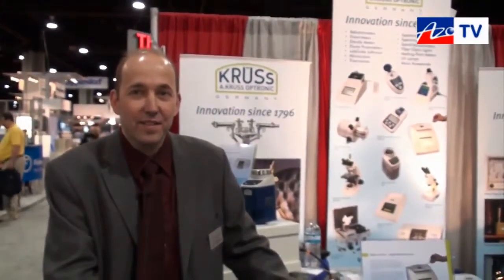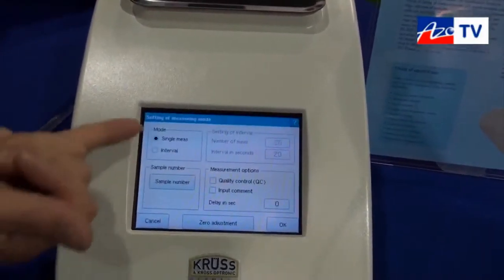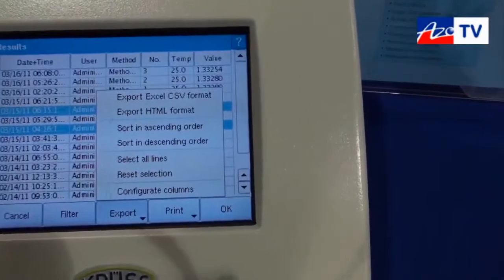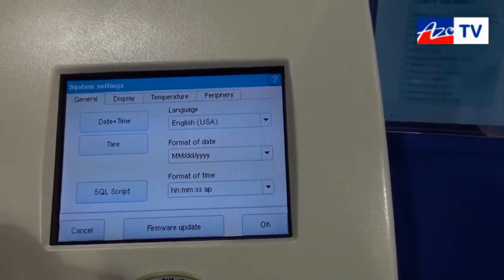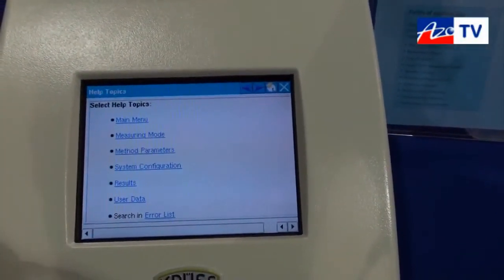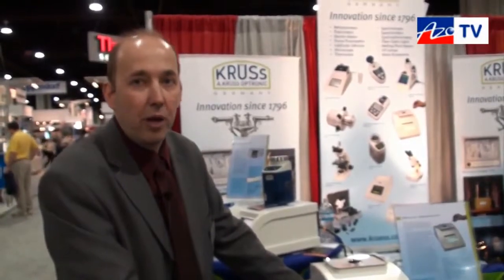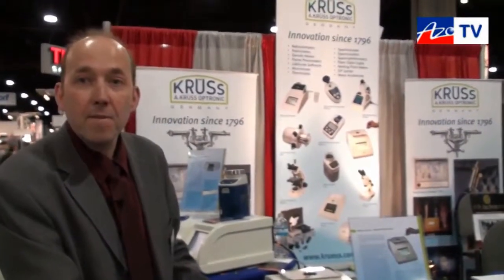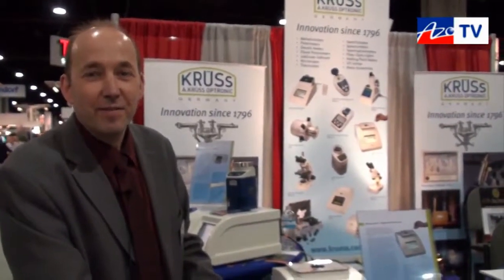Krüss DR6000 Digital Refractometer - Dijkstra Vereenigde